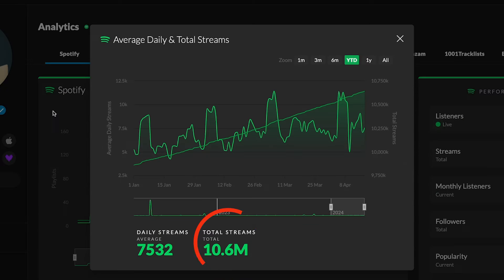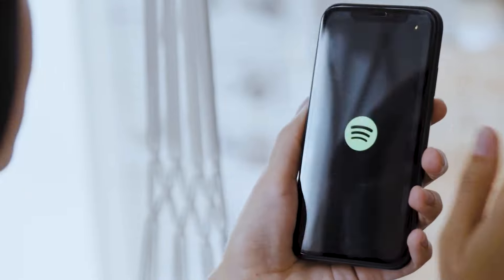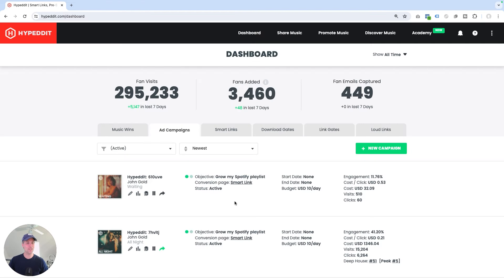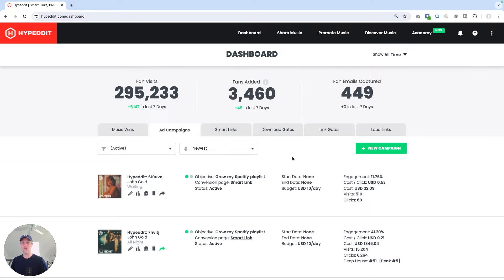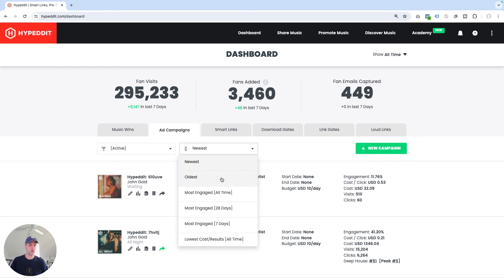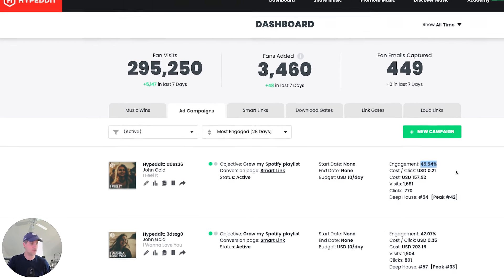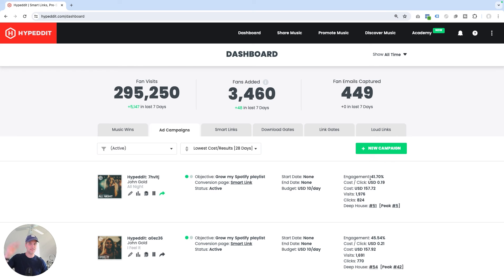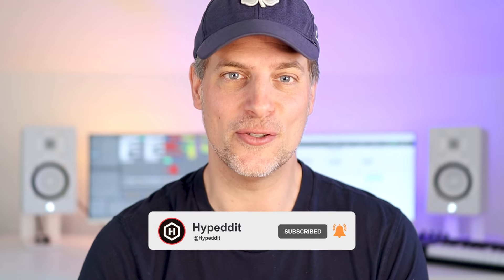Easy Instant Music Campaign Analysis [NEW FEATURE]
No problem!